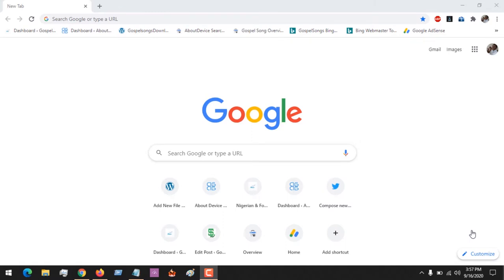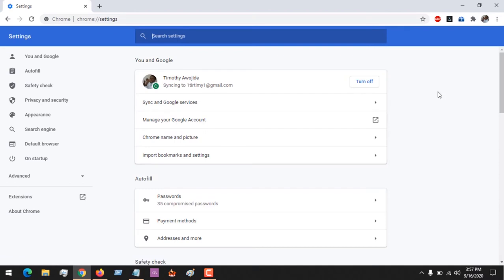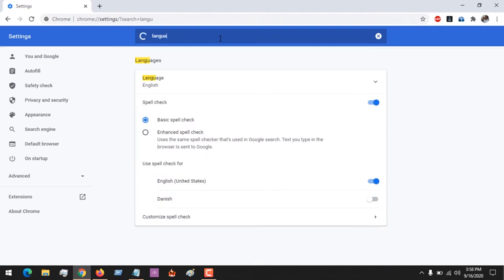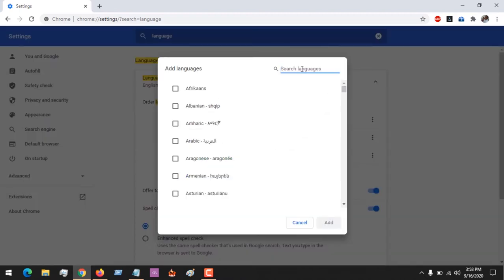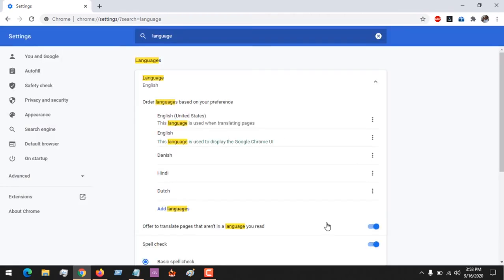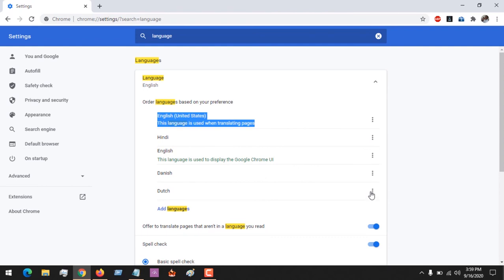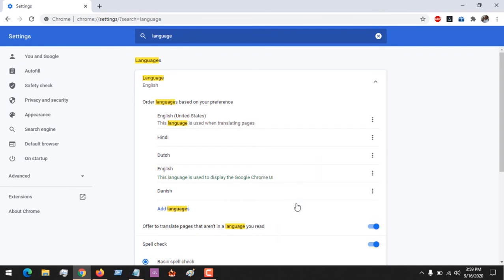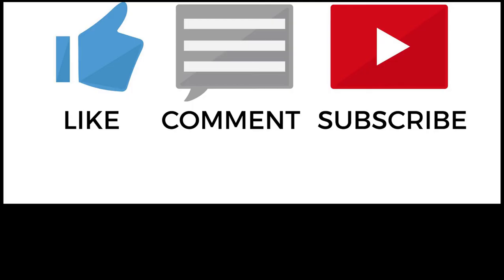How to Change the Language of Google Chrome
How to Change Google Chrome Language
How to Add Languages to Google Chrome

Change Language on Chrome

Spanish, Portuguese, French, Chinese, Japanese, Mandarin, Hindi, Dutch and any other language